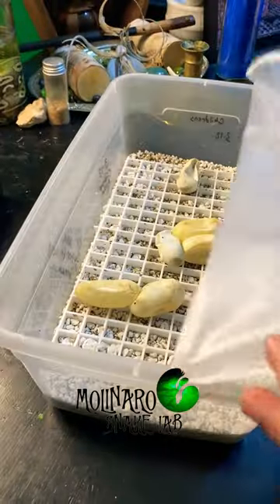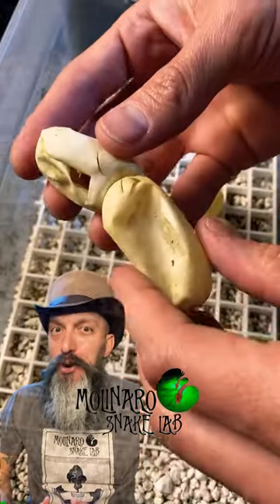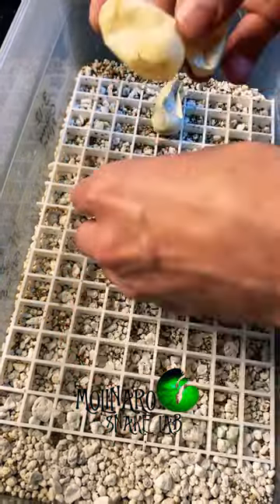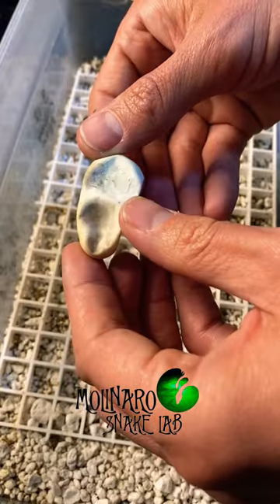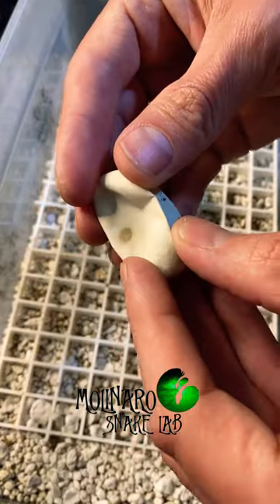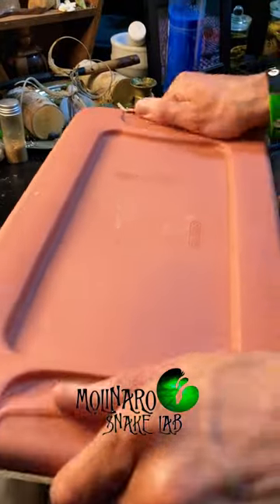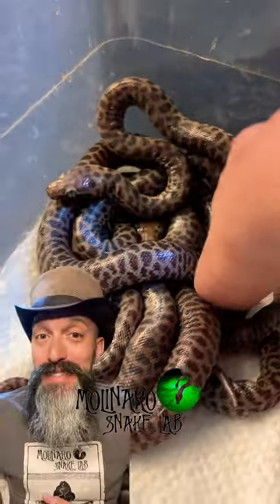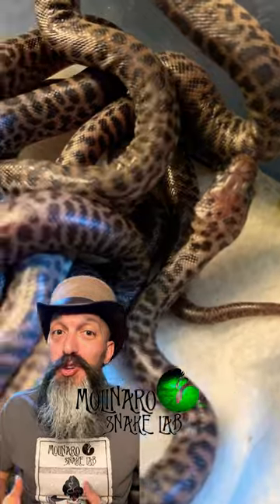🐍Two Eggs Left!🧪